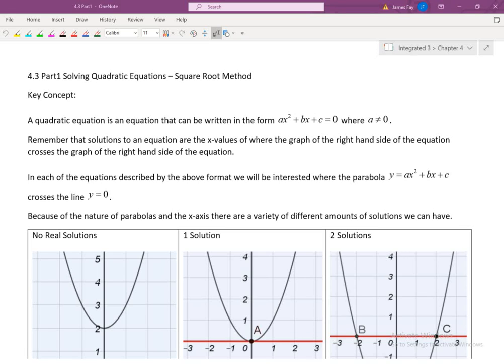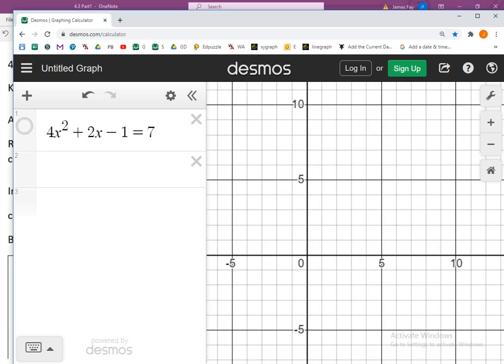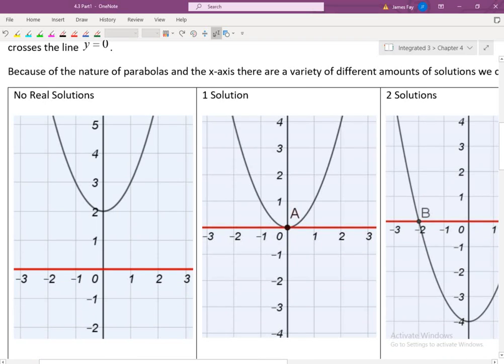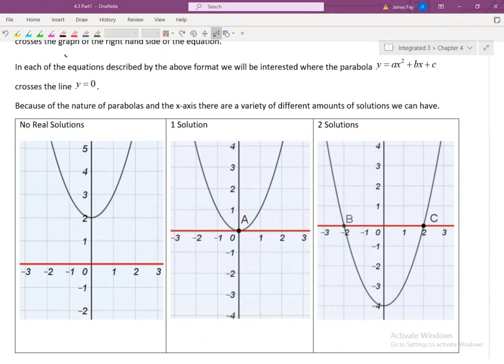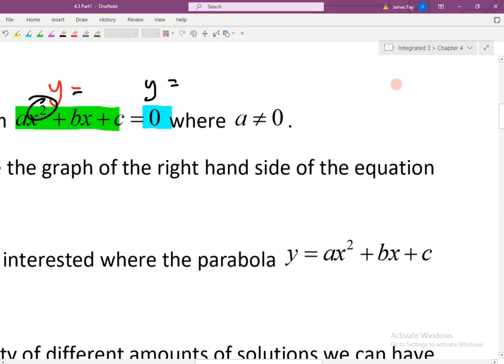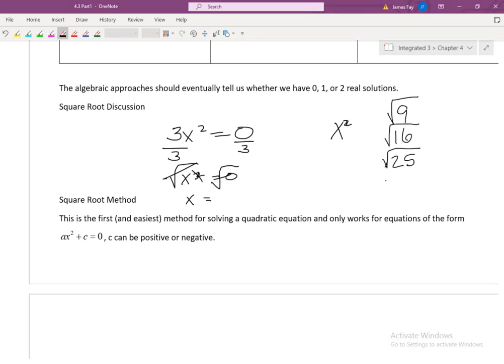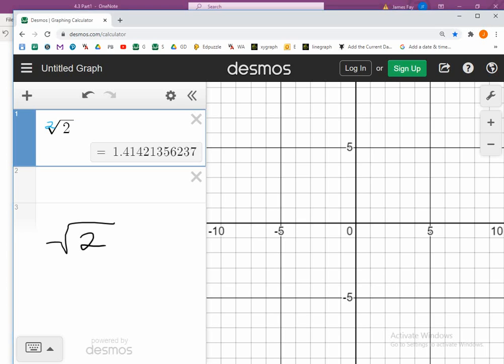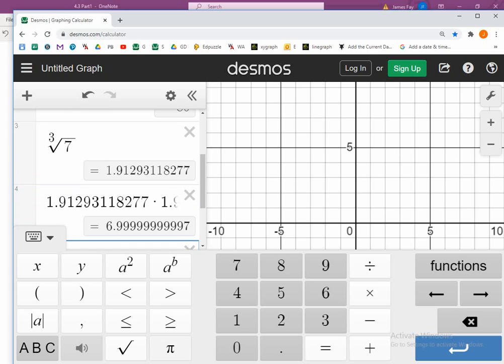12 11 20 Int3 Section 4 3 Part1 Day1